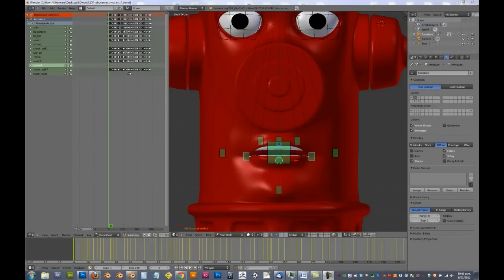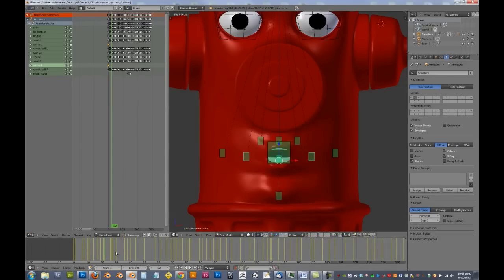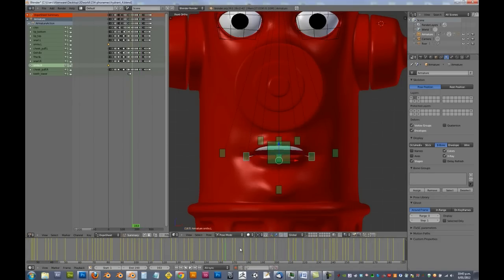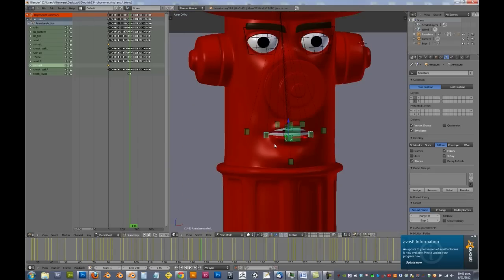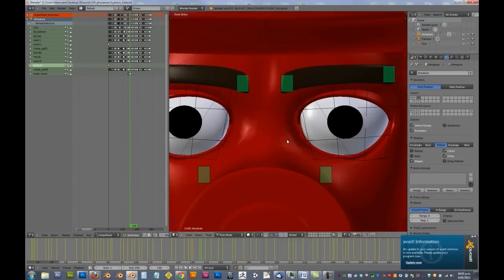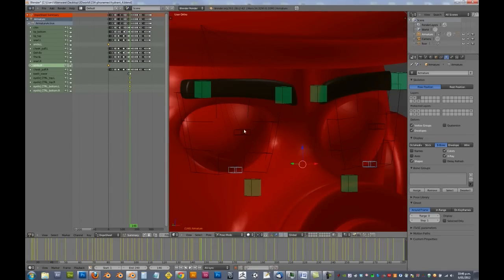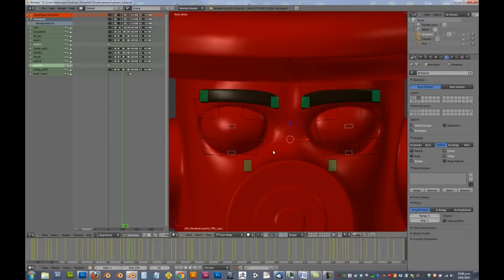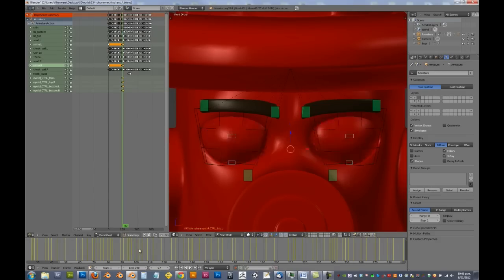(14 of 14) Build and use a phoneme library